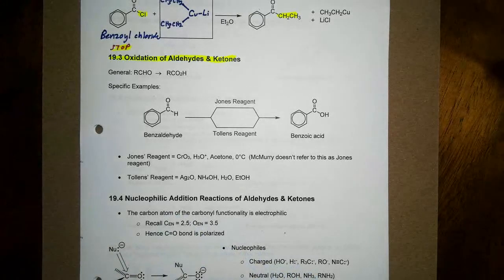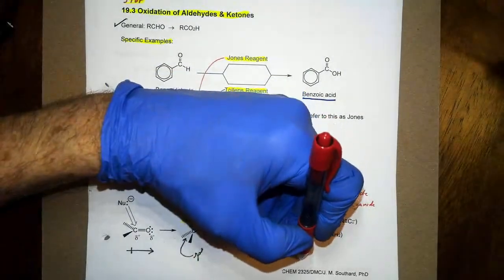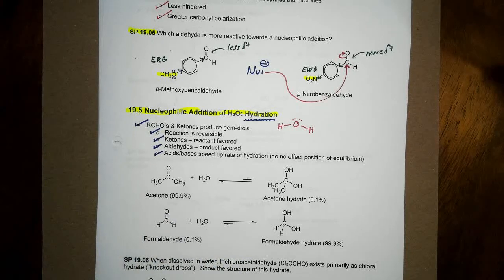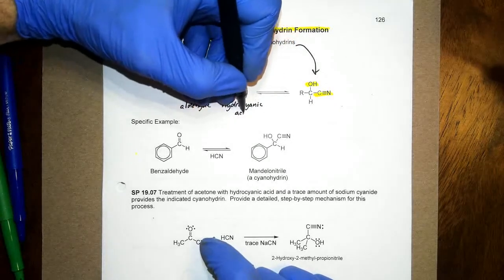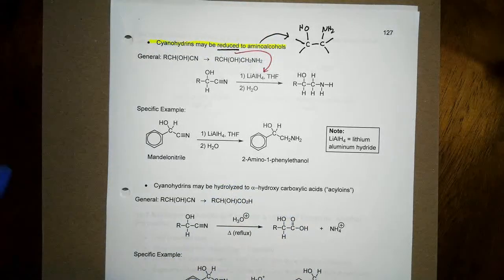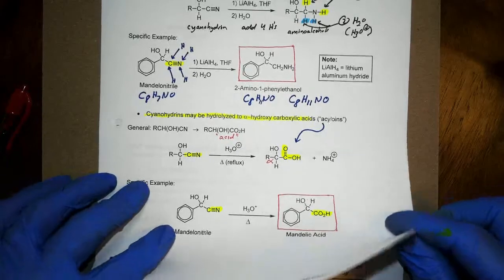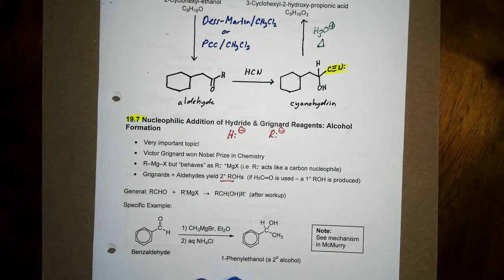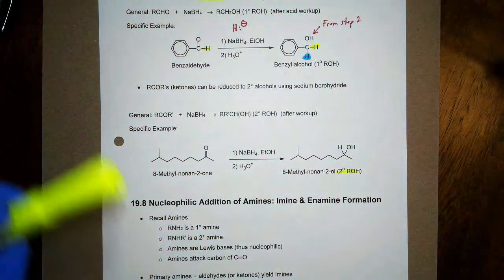CHP 19 3 7